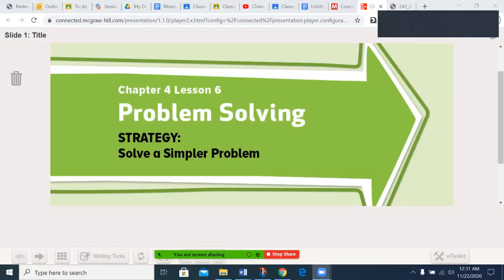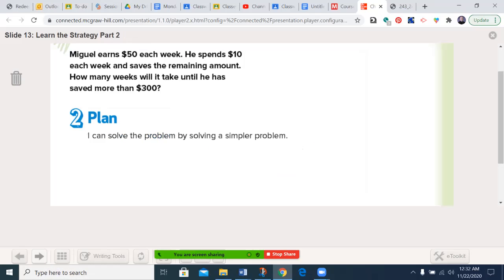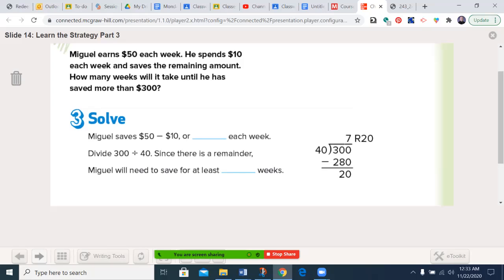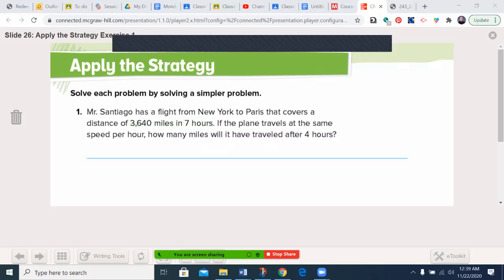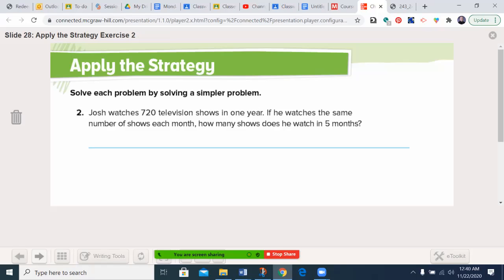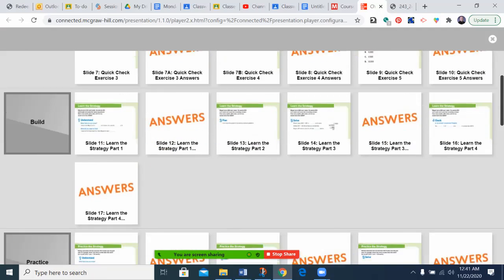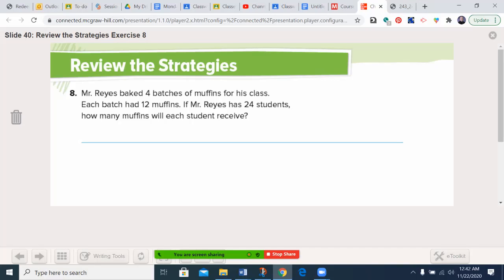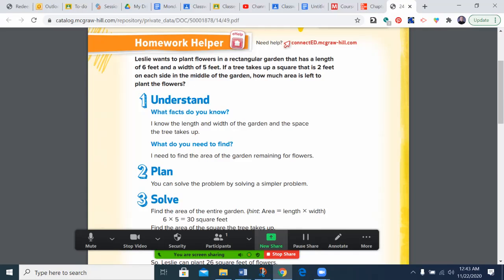Grade 5 My Math: Chapter 4, Lesson 6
Problem Solving Investigation: Solve the Simpler Problem.